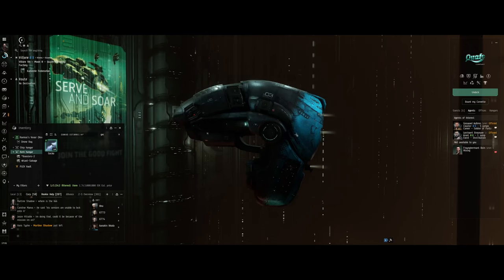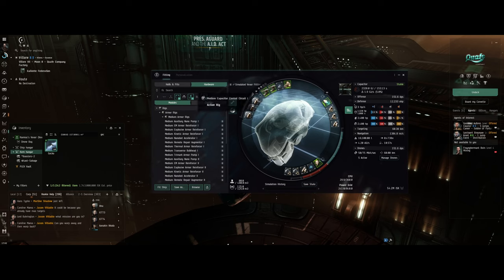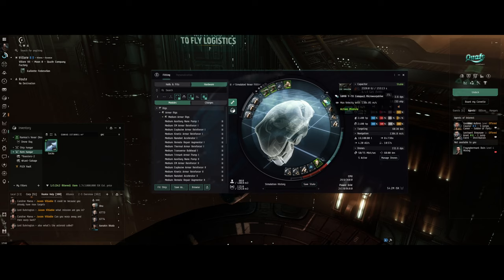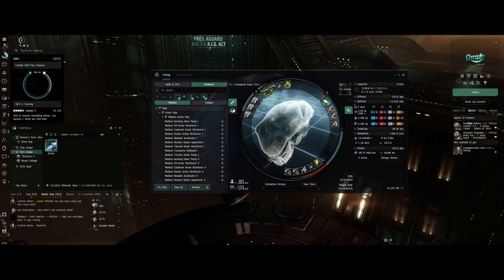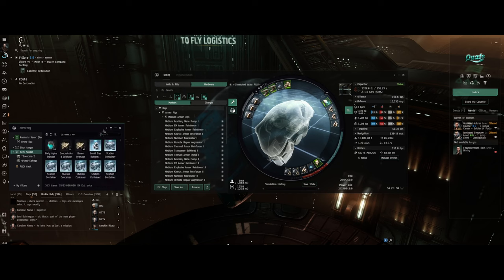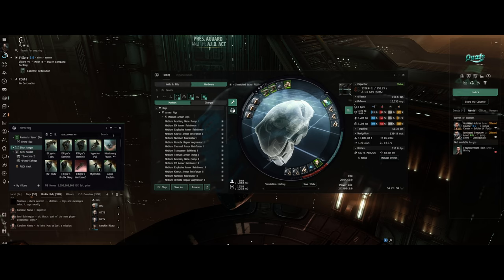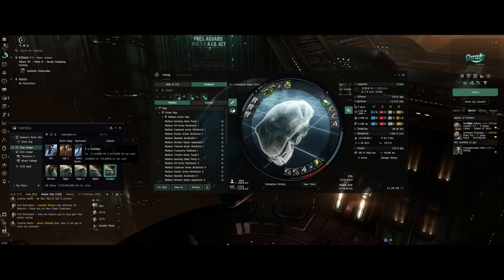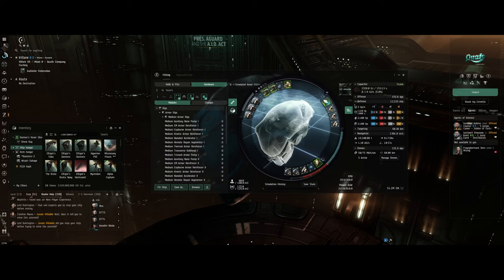EVE Online Odyssey: Alpha Captain Ramius EP15 - Unleashing Power: The Vexor and Heavy Drones | Gecko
In Episode 15 of my EVE Online series, Alpha Captain Ramius takes you on a deep dive into the formidable world of the Vexor cruiser and the devastating might of heavy drones. This episode showcases the strategic prowess and dynamic capabilities of one of New Eden's most versatile combat vessels, paired with the raw power of heavy drones.

🚀 Episode Highlights:

A comprehensive exploration of the Vexor, a Gallente cruiser renowned for its drone bandwidth and versatile combat potential. Discover the nuances of piloting this ship, from fitting choices to tactical positioning.

An in-depth analysis of heavy drone operations, highlighting their significant damage output, resilience, and the skills required to master their deployment in the heat of battle.

Real-world scenarios where the Vexor, armed with a squadron of heavy drones, dominates the battlefield, showcasing its capacity to engage a wide range of targets with precision and power.

🌌 The Vexor Advantage:

Delve into the capabilities of the Vexor, focusing on its drone-centric design that allows for a flexible approach to combat, adaptable to various PVE and PVP scenarios.

Understand the importance of drone management, including the selection of heavy drones for specific targets and the strategic deployment and recall of drones to maintain control and efficiency in combat.

Learn how to augment your Vexor's fit with modules that complement your heavy drones, enhancing your ship's tanking ability, drone control range, and overall battlefield sustainability.

🔗 Useful Links:

Daily Alpha Injector Deal from CCP (18 for $18 or 12 PLEX each) ...

💡 Tips for Vexor Pilots:

Discover how to fit your Vexor for maximum effectiveness, balancing drone enhancements with defensive and propulsion modules to suit your combat style.

Tips on managing your drone bay, ensuring you have a variety of drones at your disposal to tackle different threats and scenarios.
Insights into the skill progression for heavy drone pilots, highlighting essential skills that maximize drone damage, speed, and operational range.

🚀 EVE Online's Tactical Playground:

This episode sheds light on the strategic depth and versatility of EVE Online's combat systems. The Vexor, with its focus on drone command, offers a unique perspective on space warfare, blending strategy with firepower.

Whether you're an experienced capsuleer or a newcomer to the stars, mastering the Vexor and its heavy drones can be a game-changer in your EVE Online journey.

Join me, Alpha Captain Ramius, as I navigate the intricacies of the Vexor and heavy drones, sharing strategies and insights that have shaped my path through New Eden. Your engagement enriches our collective journey in EVE Online.